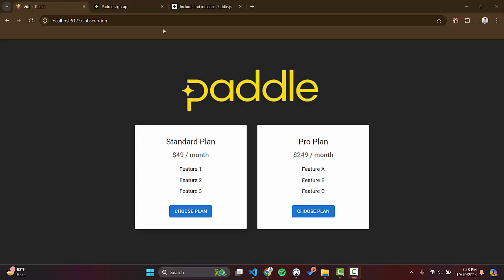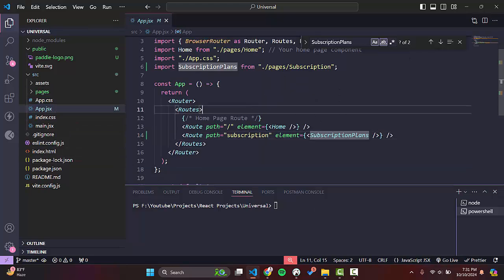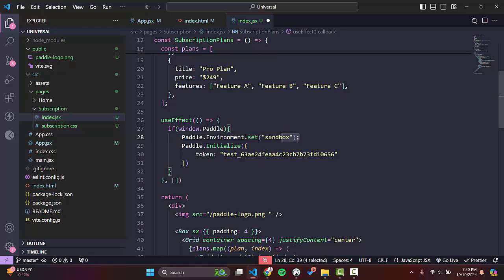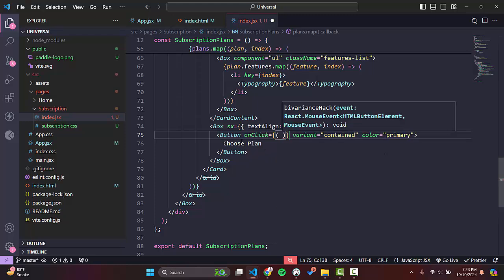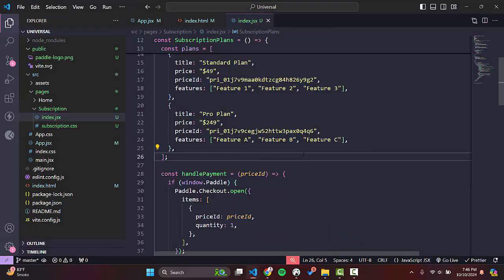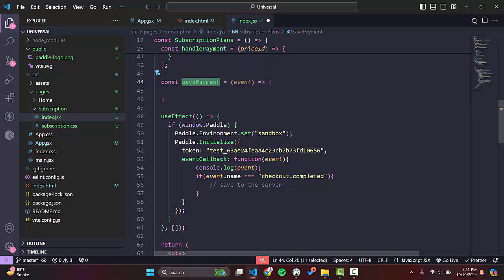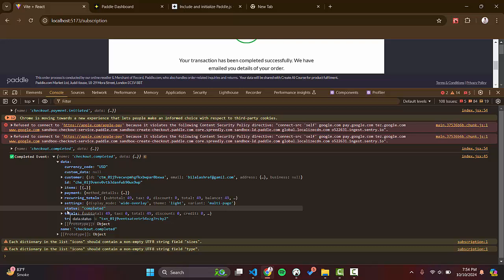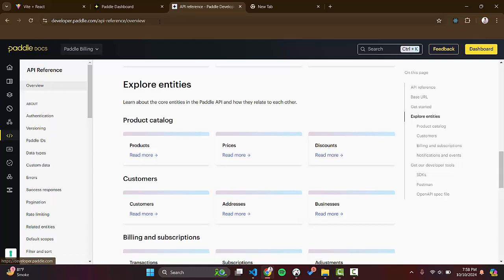How to Integrate Paddle Payment Gateway in React js | Paddle payment Integration in React js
Title: How to Integrate Paddle Payment Gateway in React js | Paddle payment Integration in React js | Bug shop

Description:

In this video, you'll learn how to integrate the Paddle payment gateway in React.js step by step. We will guide you through setting up Paddle integration in React for the frontend. If you're looking for an easy way to integrate Paddle in React, this tutorial is perfect for you. By the end, you'll have a fully functioning Paddle integration in your React.js application. Watch this video for a complete walkthrough of Paddle payment gateway integration in React.js!

Github Branch: paddle-payment-gateway

Bye

This video covers these topics:
how to integrate Paddle payment gateway in react js
how to integrate Paddle in react
Paddle integration in react js